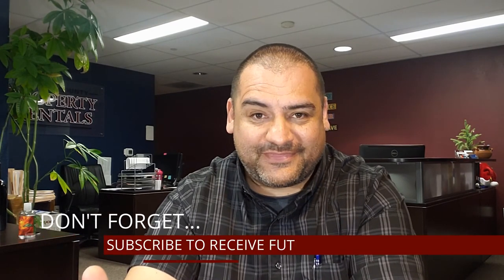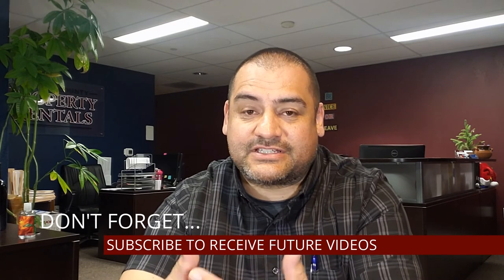How do Property Managers Handle Maintenance & Repairs?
5 Questions you must ask a property management company before you hire them, specifically related to property repairs.

I'm Chris Sanchez your host for Sonoma Views, where we talk real estate, property management, and local restaurant reviews.  Catch more videos on my channel

Do you own rental properties in Sonoma County? If you'd like to receive more information about property management and finding responsible, qualified tenants, please visit my main

Sonoma County Property Rentals

DRE #01361564